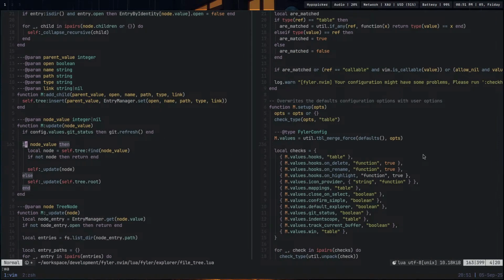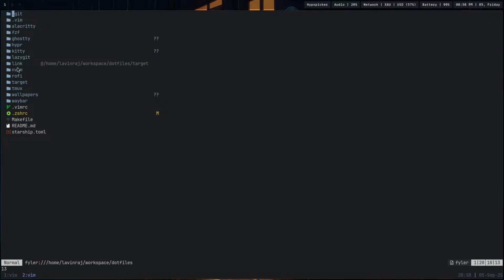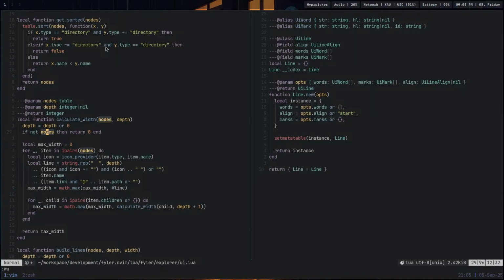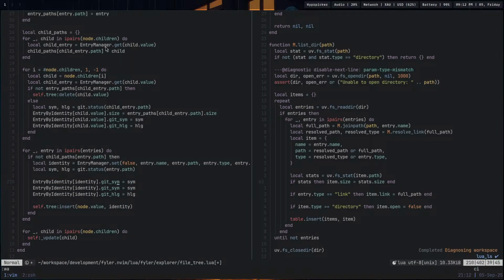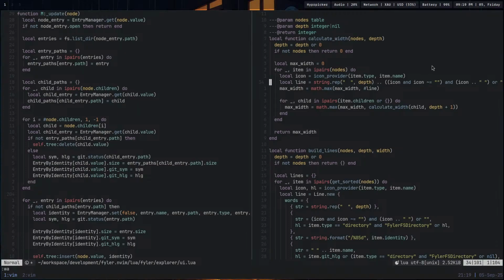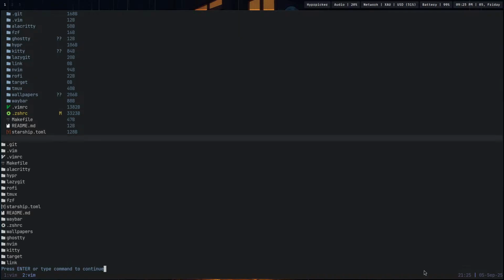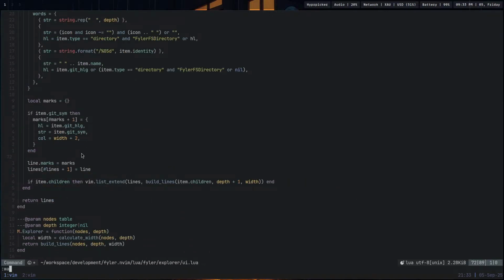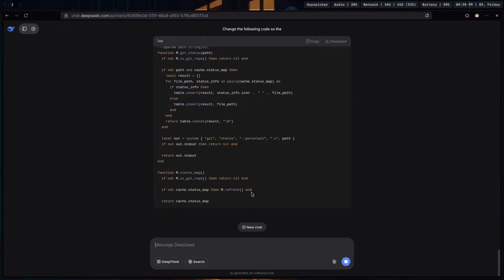Let's do some open source work | neovim plugin developement